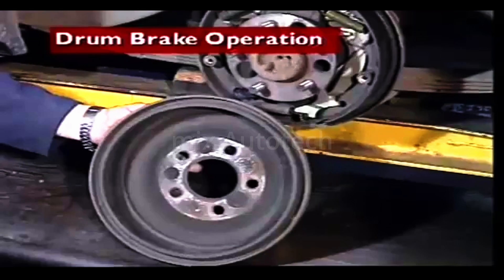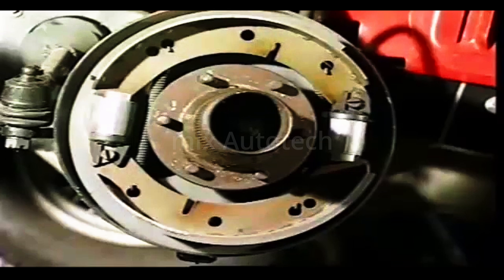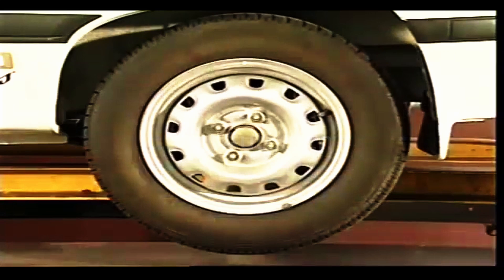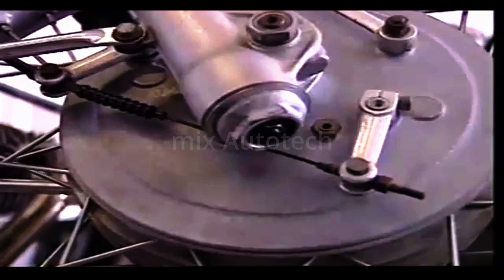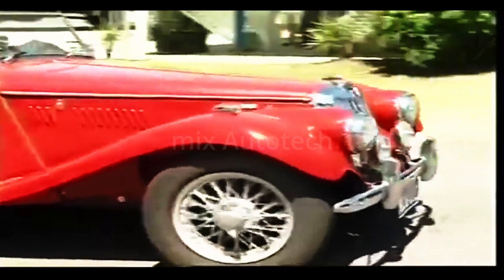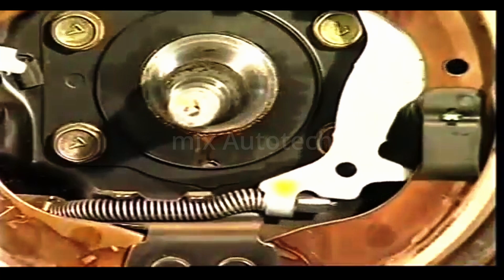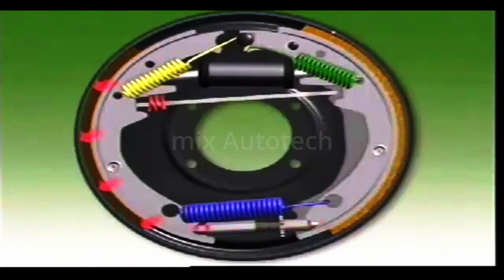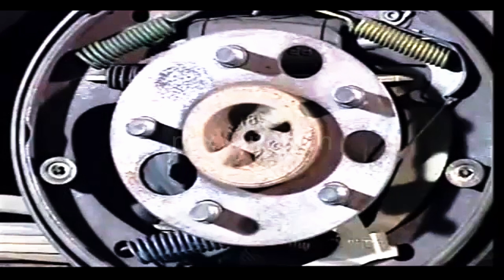What is Drum Brake systems? automotive brake system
A drum brake is a brake system that uses friction to slow or stop a vehicle. It consists of a brake drum (rotor) that rotates with the wheel and is made of cast iron. Inside the drum are brake shoes fitted with brake linings (friction material) that press outward against the inner surface of the drum. Pistons (pressure mechanism) push the shoes against the drum to generate braking force.